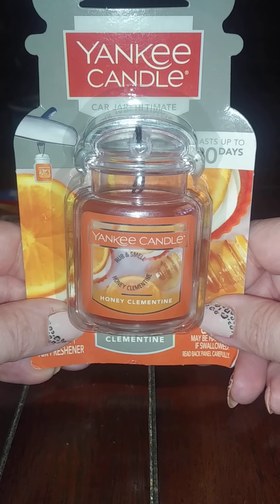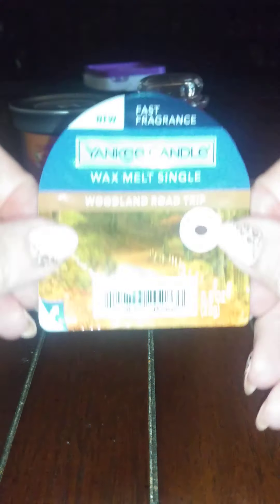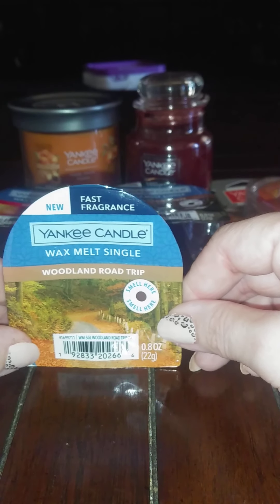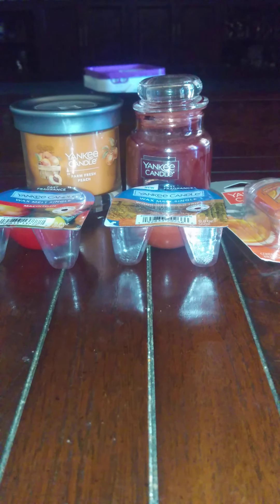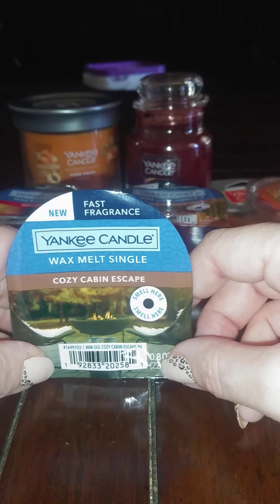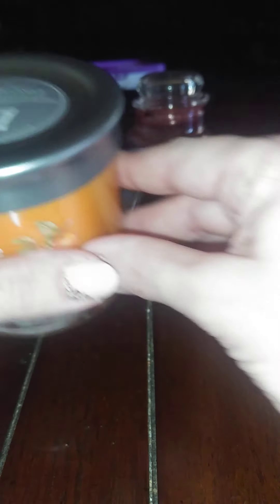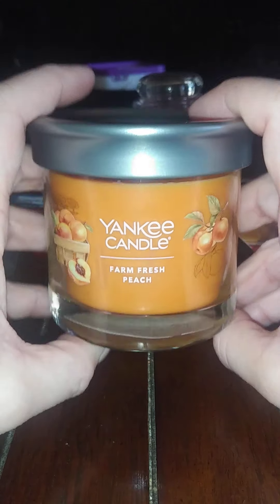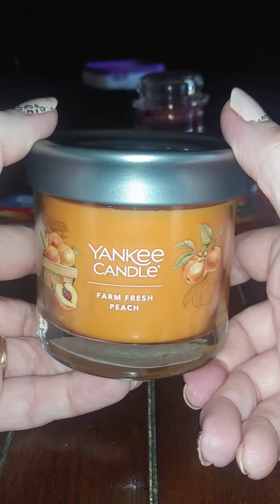Small Yankee Fall Haul